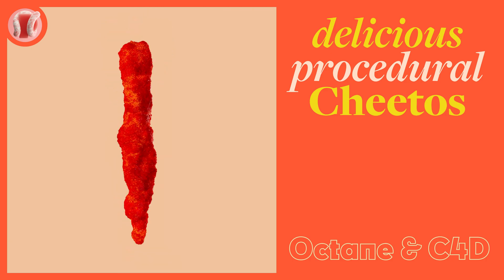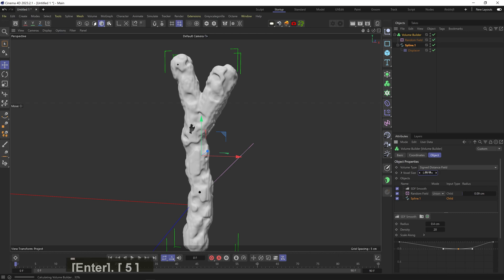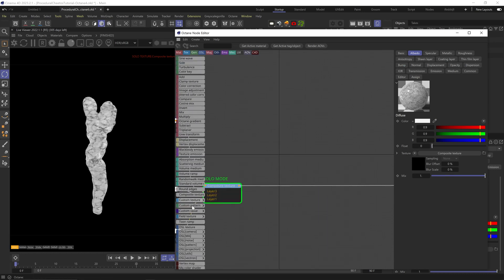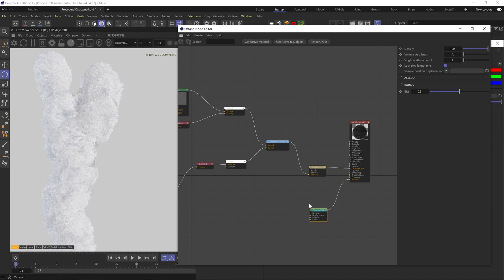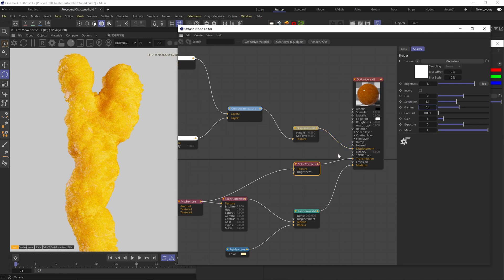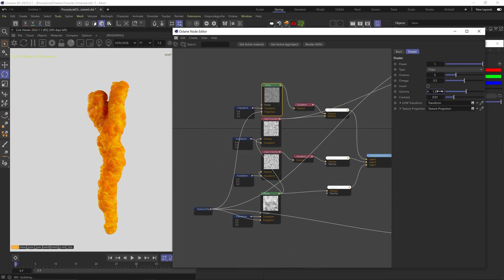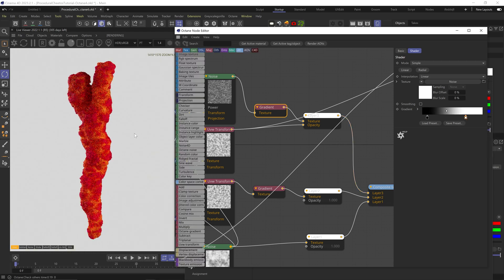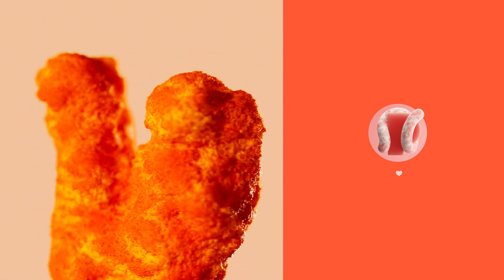Cinema 4D Tutorial - Procedural Cheetos (Octane)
In this C4D tutorial we'll explore a procedural way to get the famous Cheetos material, in Octane. Food materials are generally pretty tricky to get right in CG, and Cheetos really broke my brain since it's suppose to look edible but also to look like a radioactive toy. Hopefully we'll get the right balance in this tutorial.

00:00 - Intro
01:08 - Build a procedural Cheetos model
03:29 - Setting up the scene
04:12 - Creating the basic Cheetos material
12:32 - Creating the Flamin' Hot Cheetos material
16:12 - Outro